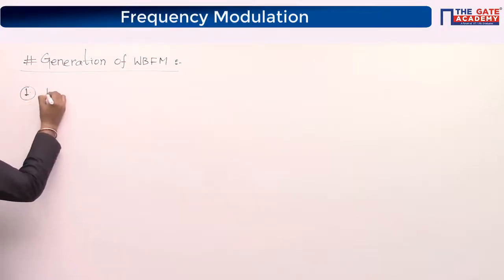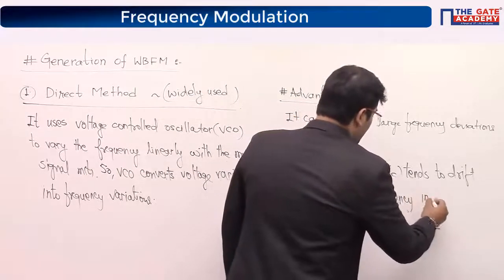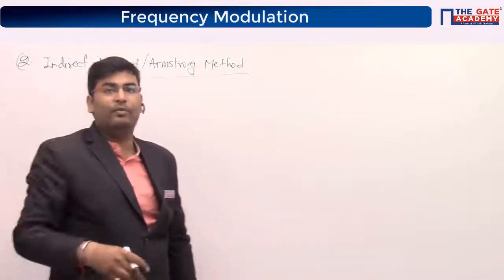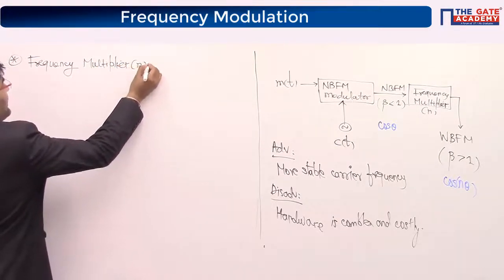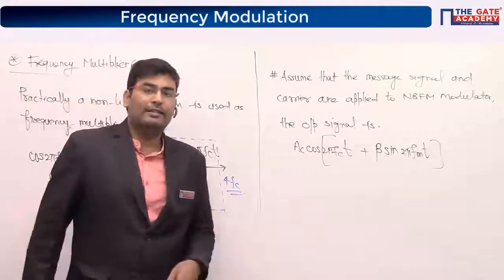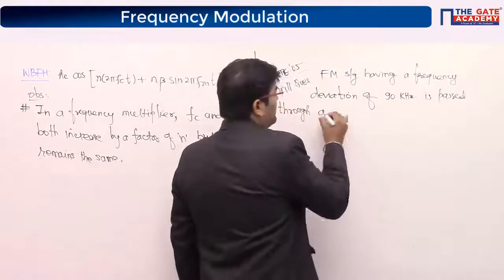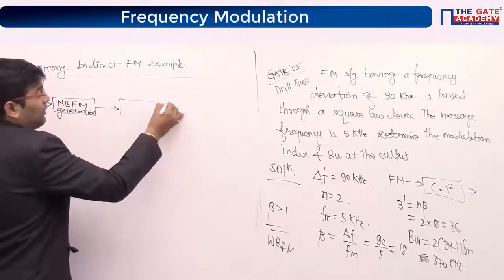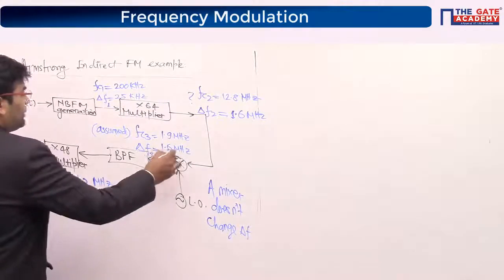Part 5 | Wideband Frequency Modulation | WBFM Generation | GATE Preparation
Learn Wideband Frequency Modulation (WBFM) Generation in Angel Modulation and Super Heterodyne Receiver from the Communication system.

Watch this Frequency Modulation FREE GATE lecture video till the end to understand the generation of Wideband Frequency Modulation (WBFM) in Angle Modulation and Super Heterodyne Receiver from Communication System and get the preparation done for the GATE exam.

The Topic Wide Band Frequency Modulation will be helpful for all students from GATE Electrical Engineering, GATE Electronics Engineering, and GATE Instrumentation Engineering who are doing GATE preparation. Topic-wise playlist for Communication System GATE Lectures

Don’t forget to Subscribe to THE GATE ACADEMY channel for more FREE GATE Lectures on several topics from GATE Electrical Engineering, GATE Electronics Engineering, and GATE Instrumentation Engineering with GATE 2021 Preparation Strategy, tips & techniques on how to Crack the GATE 2021 Exam.

List of topics covered in this FREE GATE Electronics Lecture on Wide Band Frequency Modulation WBFM Generation in Communication System:

1. Generation of Wideband Frequency Modulation
2. Direct Method WBFM in Frequency Modulation
3. Indirect Method WBFM in Frequency Modulation
4. Frequency Multiplier in Frequency Modulation

Prepare for GATE Electrical Engineering, GATE Electronics Engineering, and GATE Instrumentation Engineering from India’s Fastest Growing GATE Coaching Institute “THE GATE ACADEMY” and crack GATE 2021 exam with better GATE Score and Top GATE Rank.

Topic Wise Playlist for GATE Analog Electronics Lectures
Check out our Full playlist for more Analog Electronics GATE Lectures

Download THE GATE ACADEMY App for GATE 2021 Preparation

Watch GATE Lecture on Frequency Modulation explained for Wideband frequency modulation (wbfm modulation), angle modulation in communication system, wbfm generation, wideband frequency modulation derivation, angle modulation and Super Heterodyne Receiver, Direct method WBFM in Frequency Modulation, Indirect Method WBFM in Frequency Modulation, Frequency Multiplier in Frequency Modulation